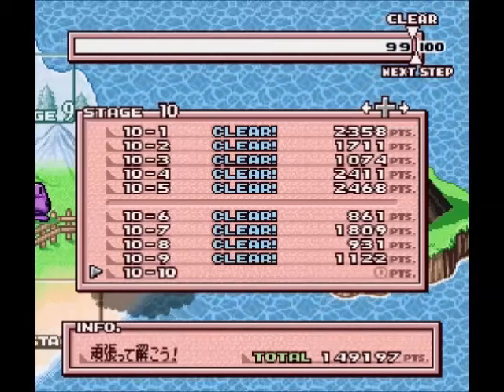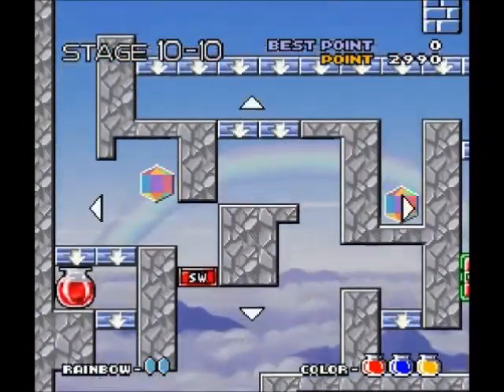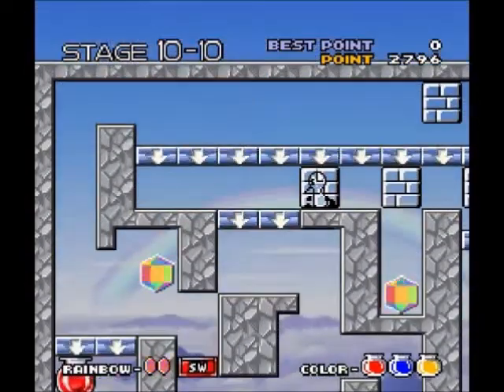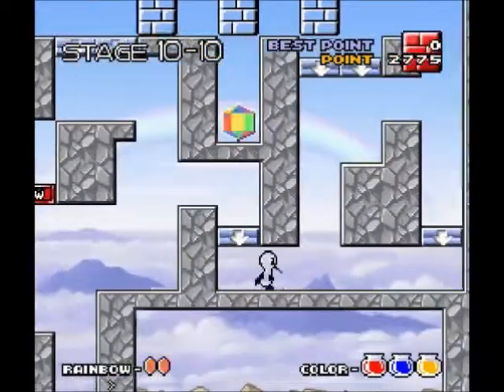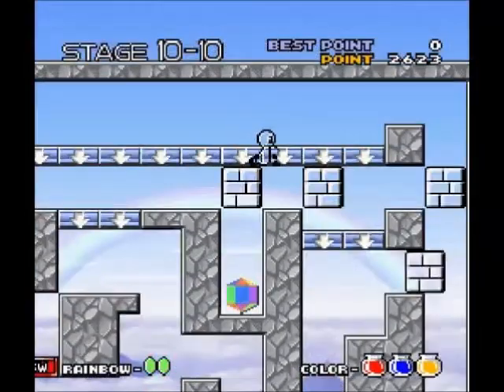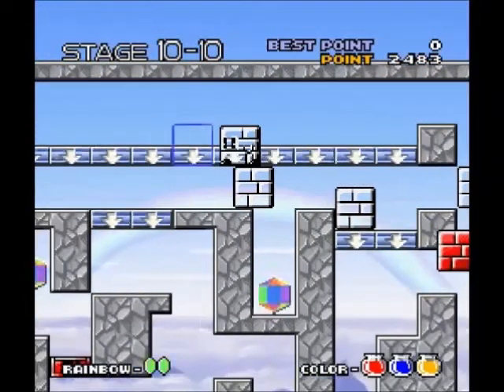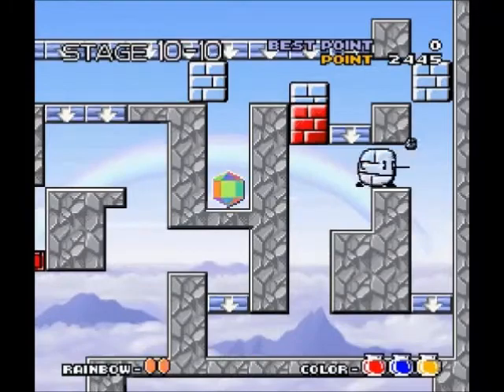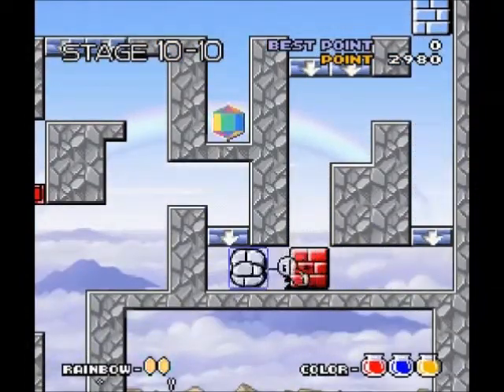Sutte Hakkun - 33 - Alas, it has happened.